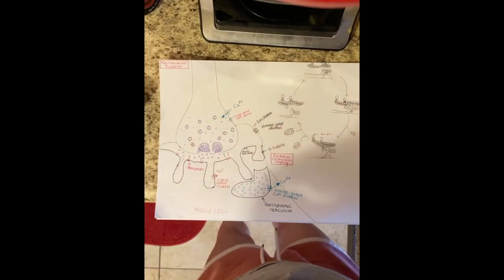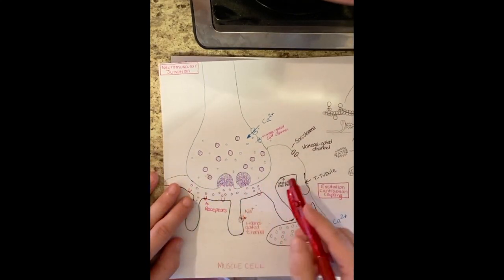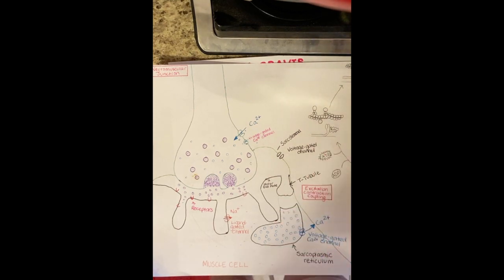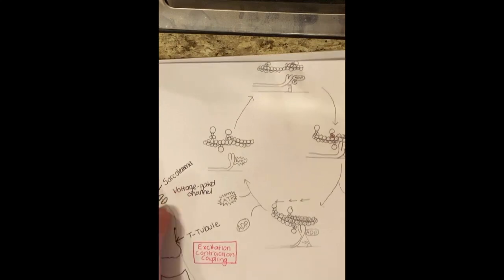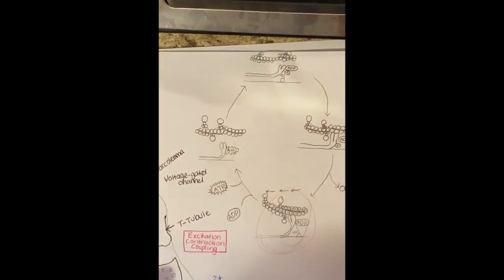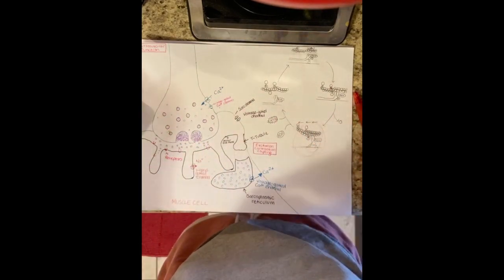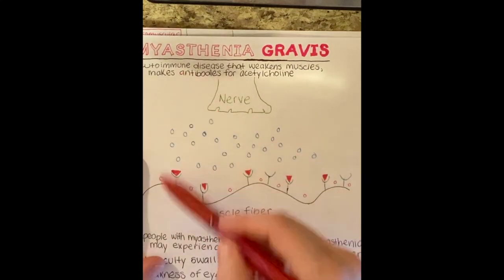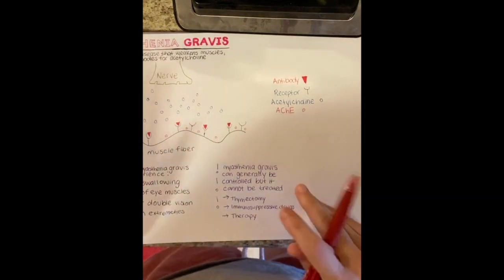Muscle Contraction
This video goes over the Neuromuscular Junction, Excitation Contraction Coupling, and Cross-Bridge Cycle.